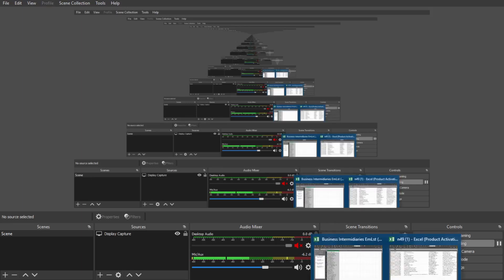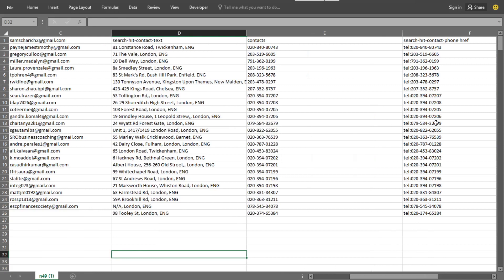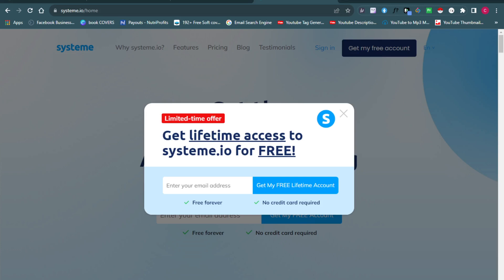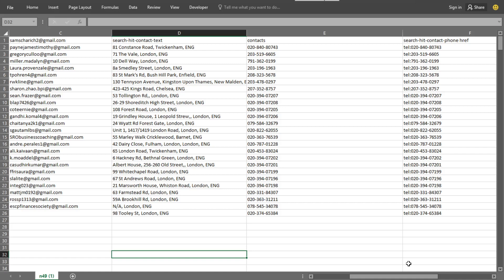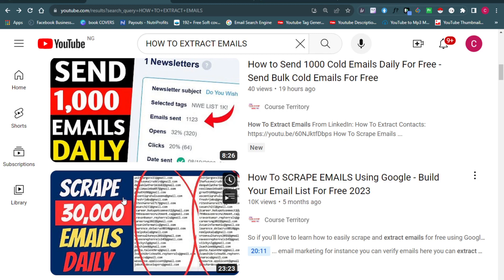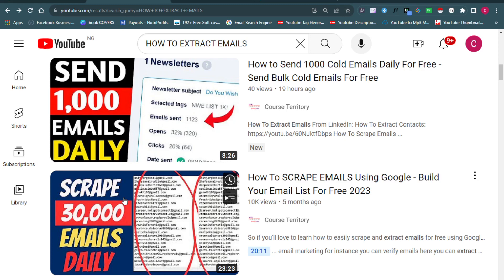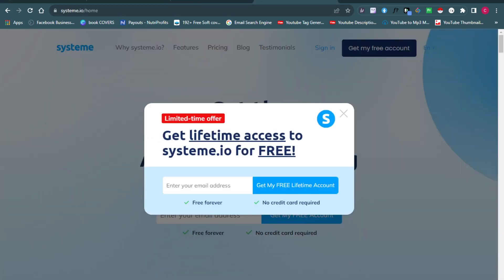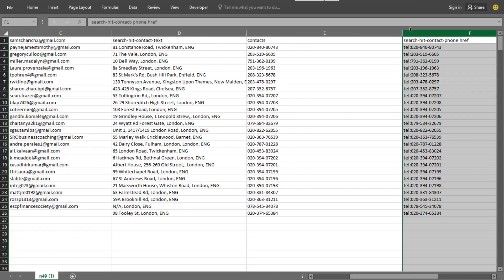How to Build an Email List From Scratch 2024 (3 Fast Methods)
Do you wish to build an email list, or are you looking to learn how to build an email list? Building an email list is a very complex task, most people do email list building wrongly and they don't get the desired result, but, you don't have to worry, this video is where I shall show you practical ways on how to build an email list from scratch even for free and in a faster email list building way.

My Name Is N.A. Charles, and I want to help you make marketing and lead generation easier, just like this video showing you a new scheme, you'll learn other mind blowing ways to generate leads and market your business from this channel, So I urge you to subscribe and become a member of this moving train.

This Channel is intended to teach, help and provide informative contents related to divers business opportunities. This video is not intended or made for kids in any way. If you have any questions please ask in the comments or shoot me a mail!